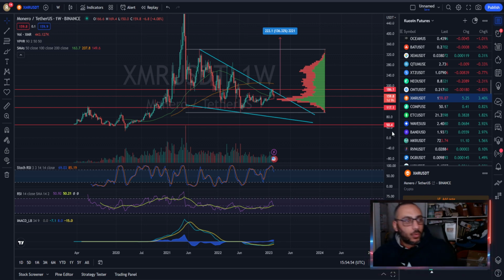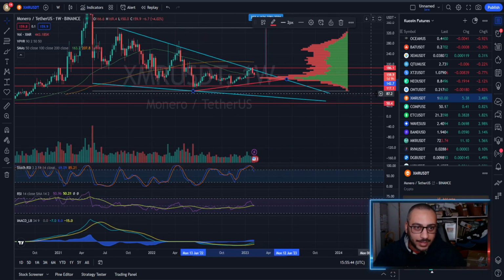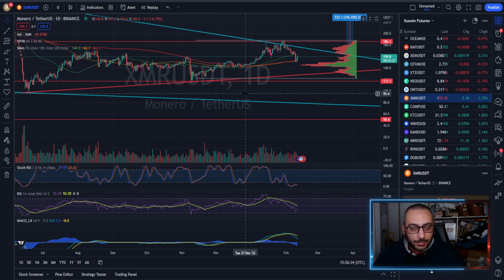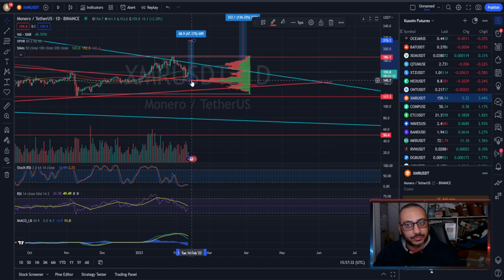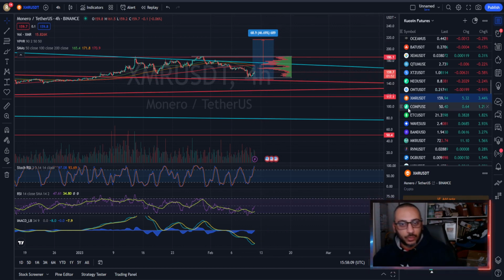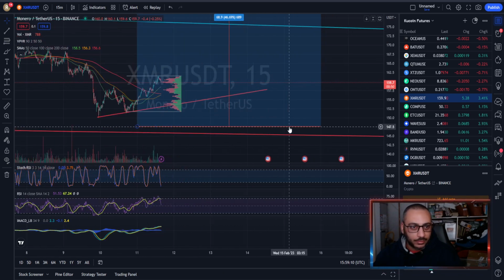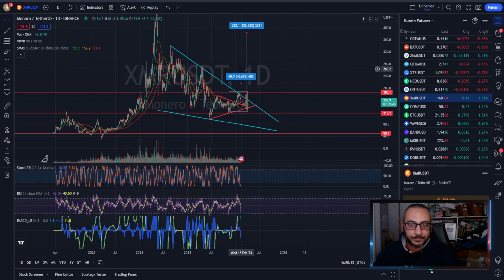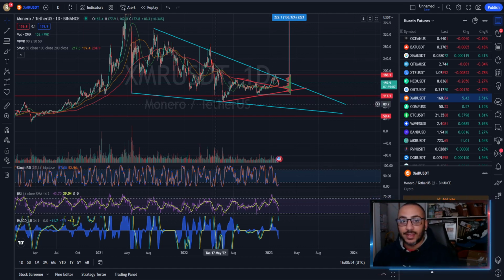Monero T.A. Long Term Looks AMAZING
THIS SHOULD NOT BE TAKEN AS FINACIAL ADVICE, THIS IS ONLY MY OPINION ON WHAT I SEE ON THE CHARTS!

In my opinion XMR aka Monero looks set up for much higher prices in the coming weeks. noted if btc decides to roll over then this will not happen